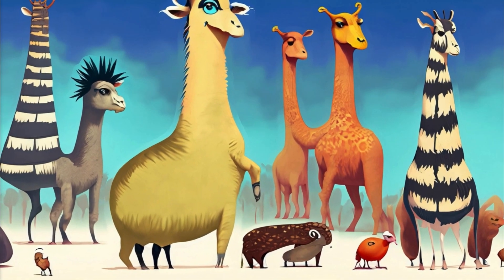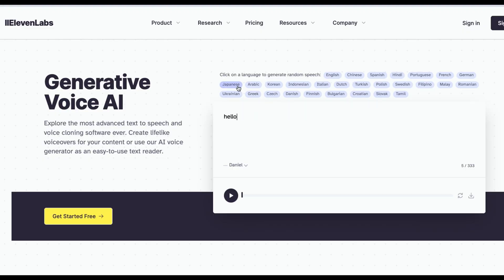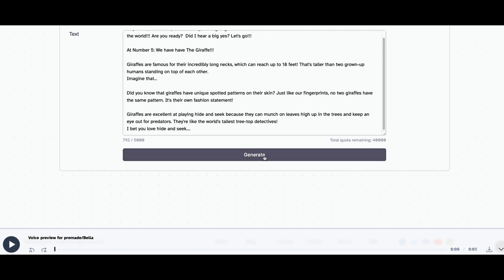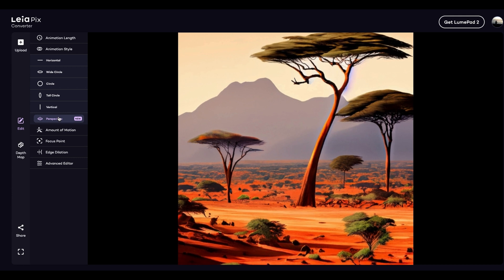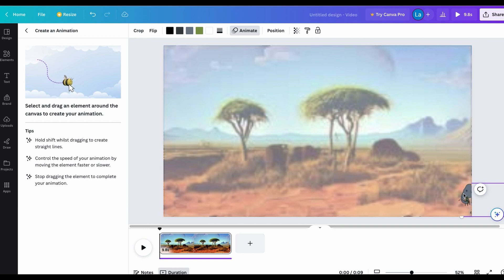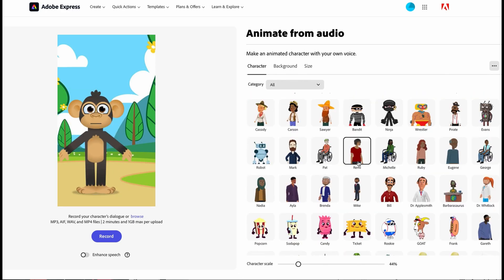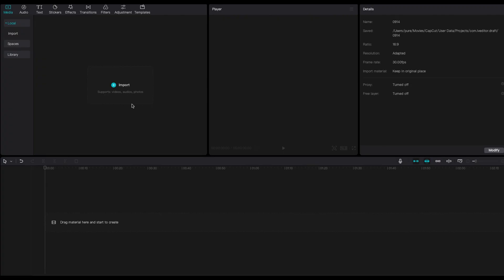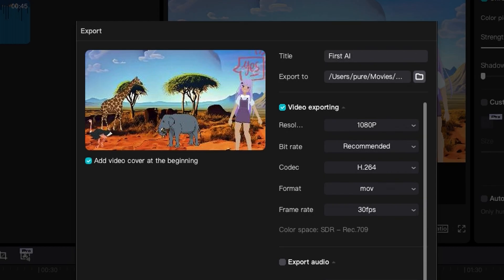Easy step-by-step AI Animation Tutorial Using FREE Tools | Create Kids Animations and Start Earning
Don't just be a spectator!!! Watch, learn, and then put it into action, before you move on to the next video.

I will show you in detail how to make an AI Generated Animation. The goal is for you to create your own AI Generated Animation or video by the end of this tutorial. No prior animation experience needed. Best of all we will use free tools that are readily available and easy to use.

And if you can find ways to Make money with AI animation that will be the added bonus.

Created with ChatGPT, Adobe Express Animation, Canva and Capcut.